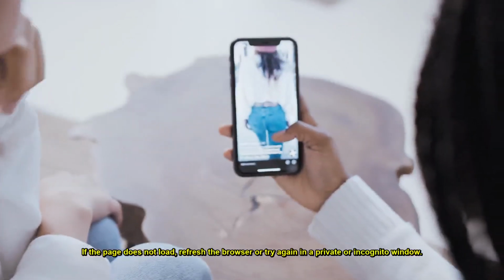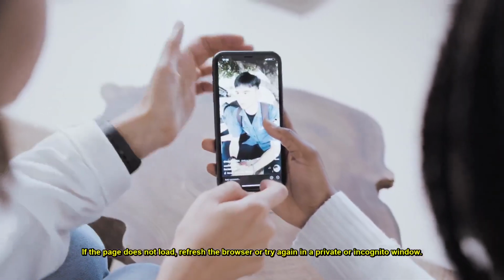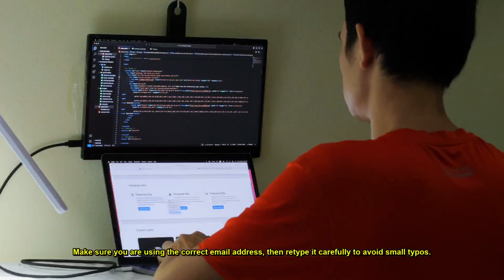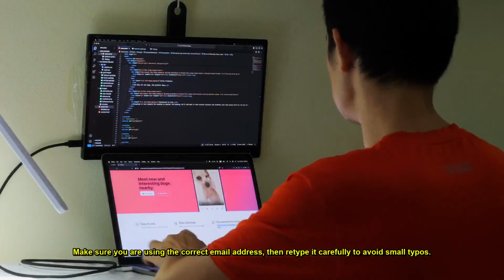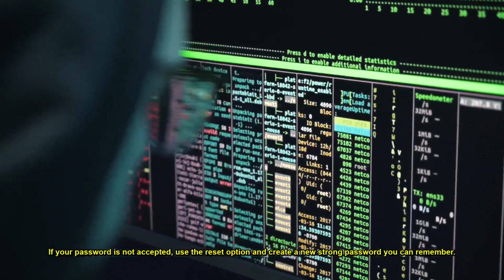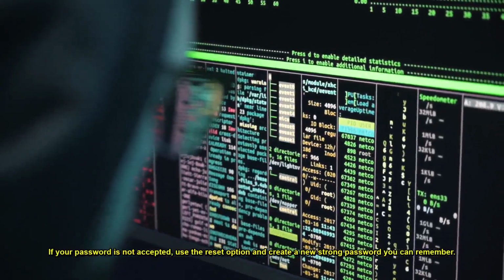How to setup Vercel deployment for a no-code app front end - Easy Tutorial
In this easy tutorial, learn how to set up Vercel deployment for your no-code app front end effortlessly! Whether you're a beginner or an experienced developer, this step-by-step guide will walk you through the entire process, helping you deploy your project with confidence. Discover tips and best practices to streamline your workflow and get your app live in no time.